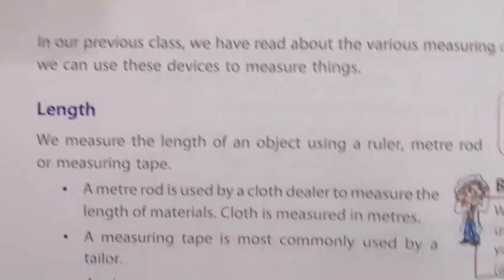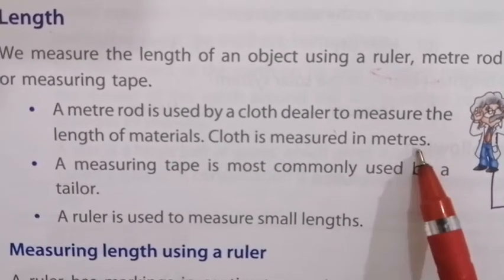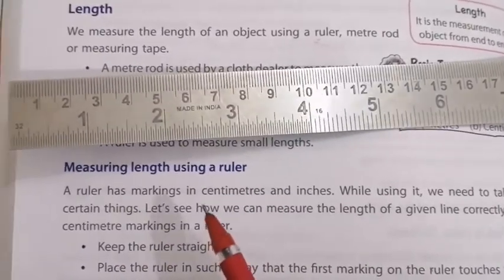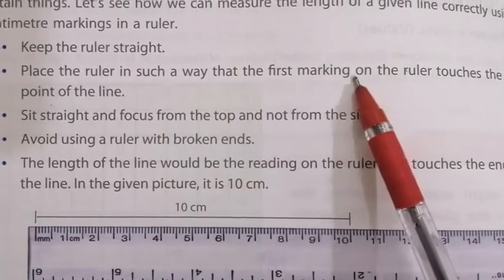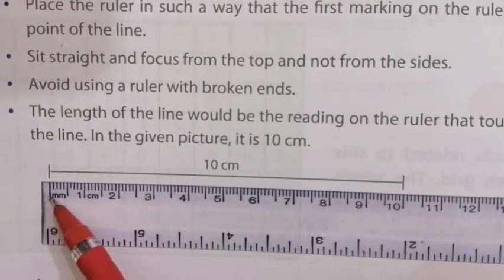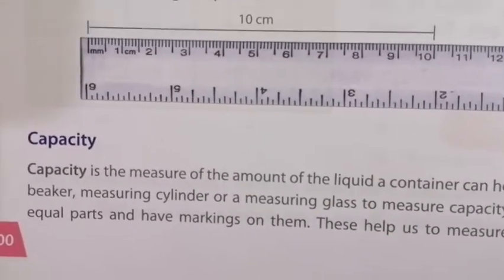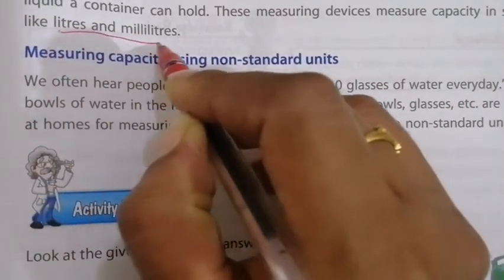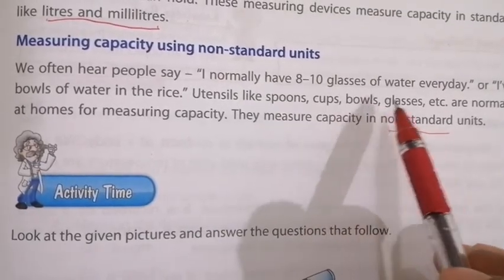Viva/Class 4/EVS/Chapter /Measuring Things/Part 1